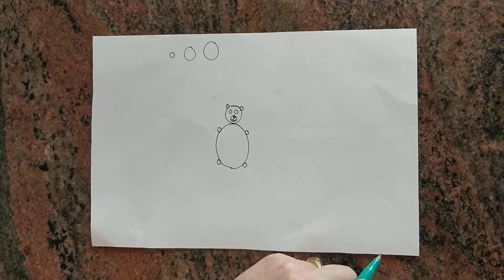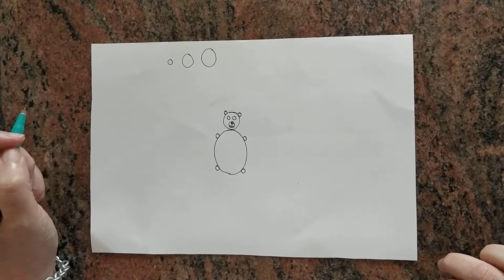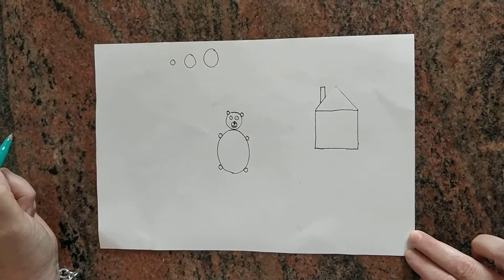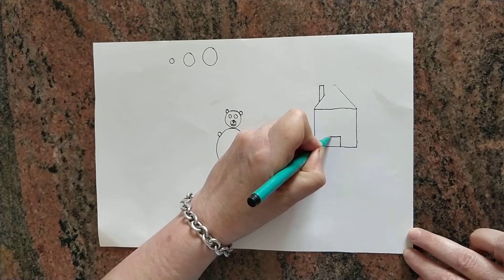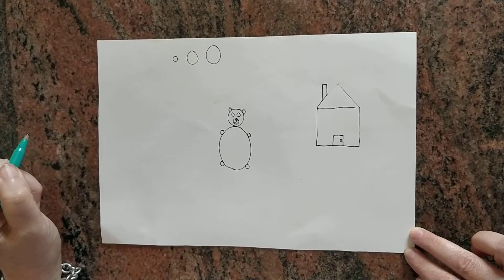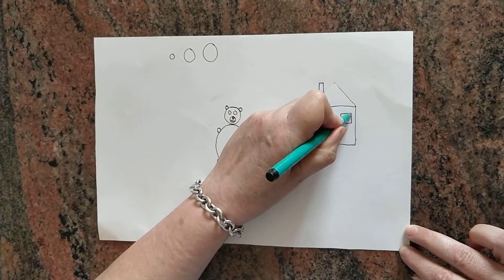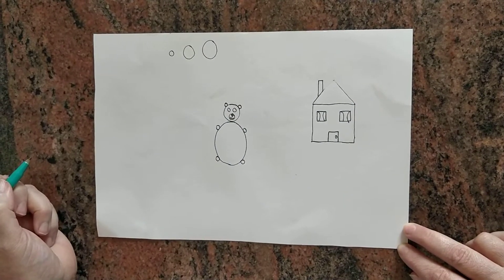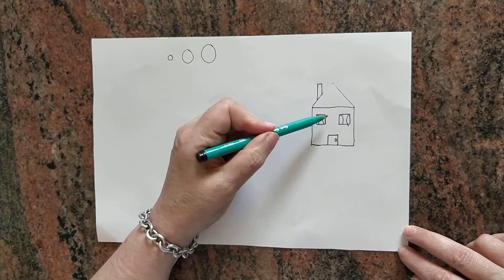{Let's Draw} A house for Teddy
Initiation à l'apprentissage de l'anglais/ English course Beginner level

Let's draw a house for our Teddy Bear !
Using this time squares, one triangle and one small rectangle for the chimney.

Dessinons cette fois-ci une maison pour notre ours en peluche !
En utilisant des carrés, un triangle et un petit rectangle pour la cheminée.
Vocabulaire : roof, chimney, door, handle, windows, curtains.